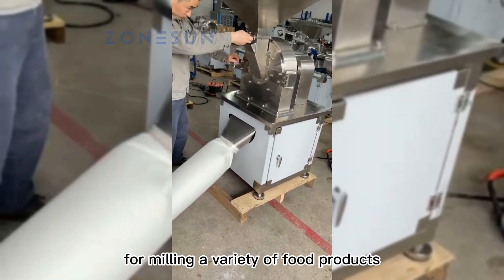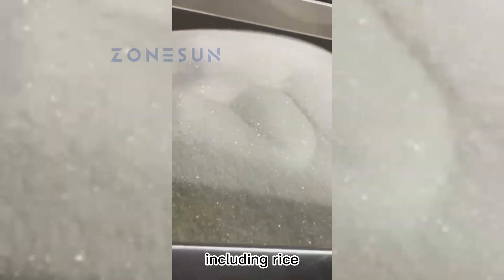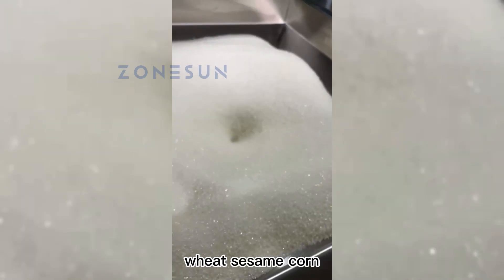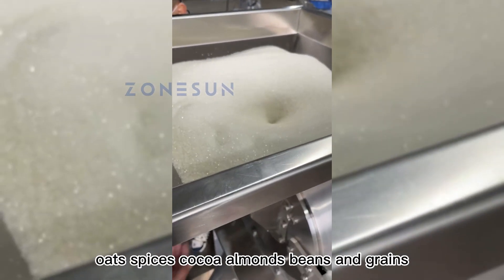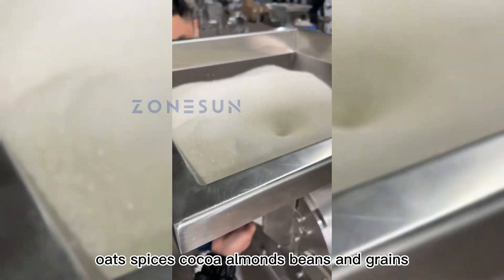ZONESUN ZS-PGM320 10L Hopper Fine Powder Grinding Machine